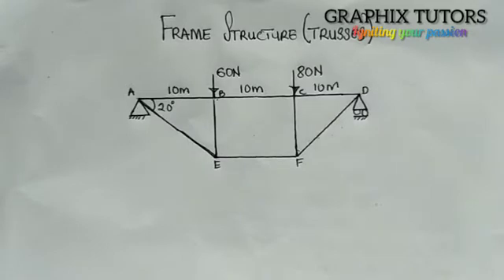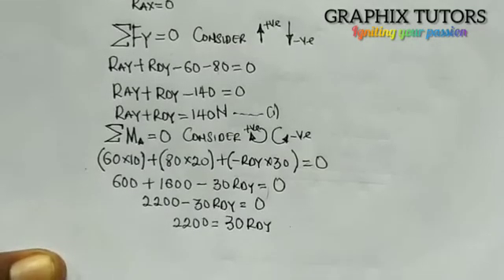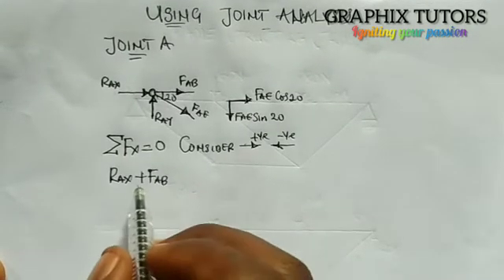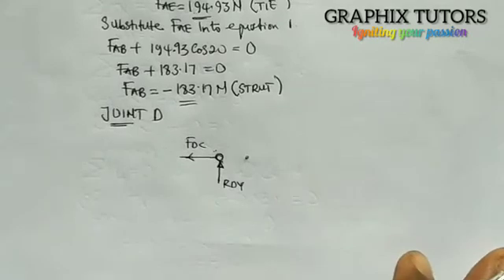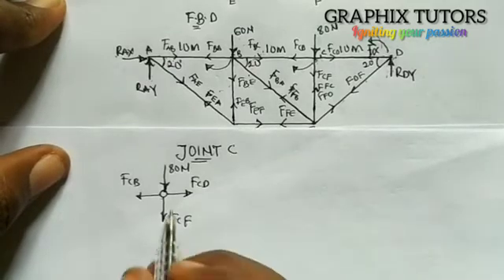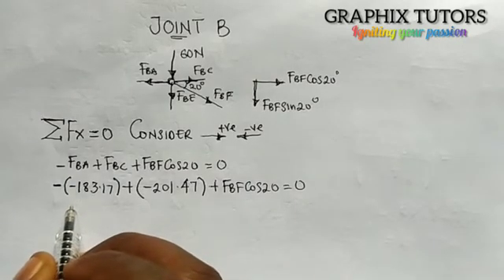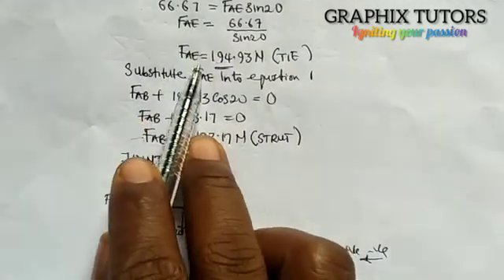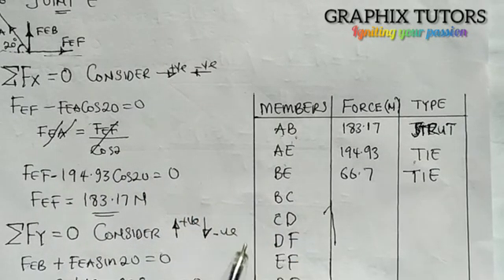Joint analysis ( Frame structure) pt 8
using joint analysis to find the forces associated with each member.